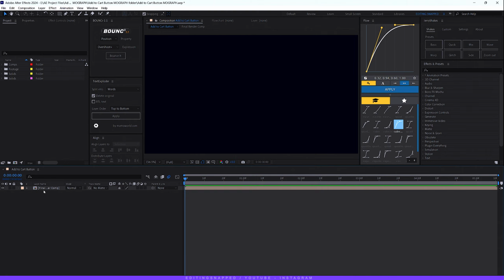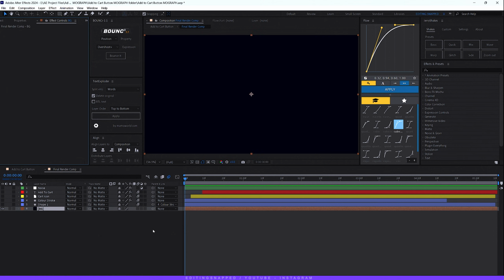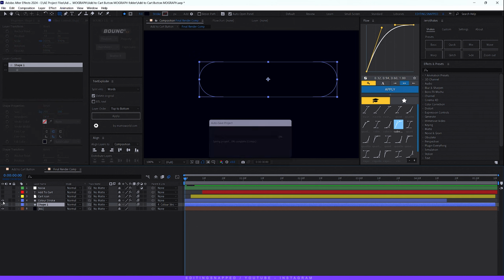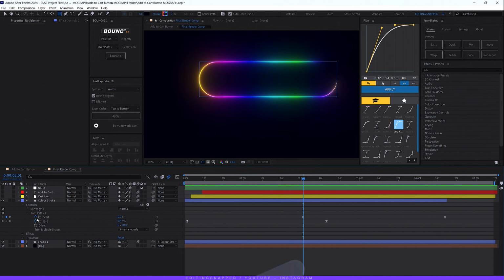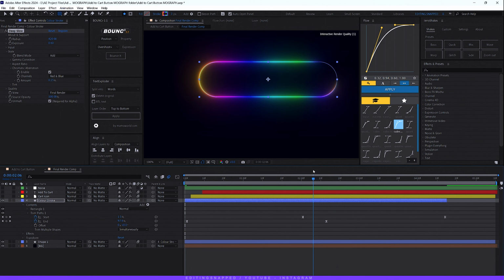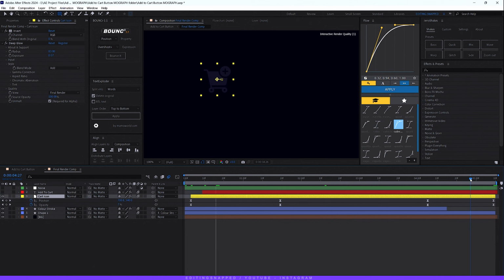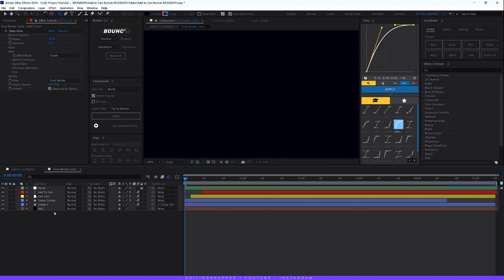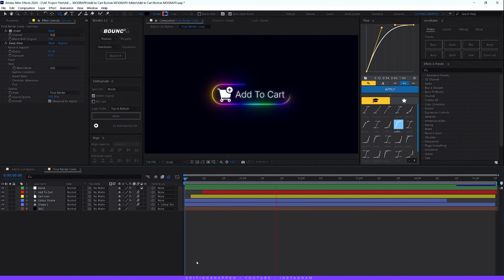How to Create VIRAL Motion Graphics in After Effects (EASY Tutorial for Beginners)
Want to learn how to create viral motion graphic animation in After Effects, even if you're a complete beginner? This easy, step-by-step tutorial will guide you through the entire process, from starting a new project to exporting your final, professional-looking animation.You don't need any prior experience with motion graphics or After Effects. Just follow along, and you'll be amazed at what you can create!